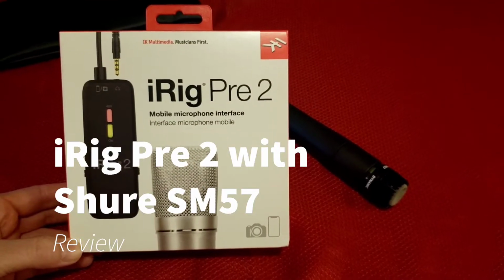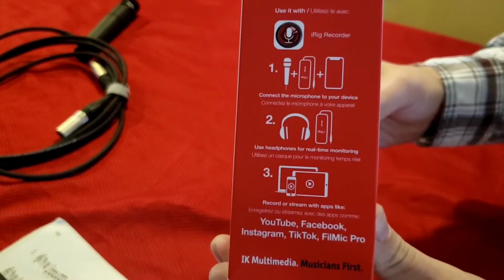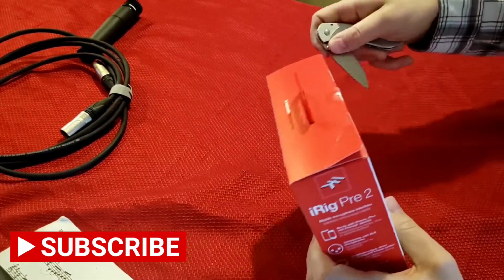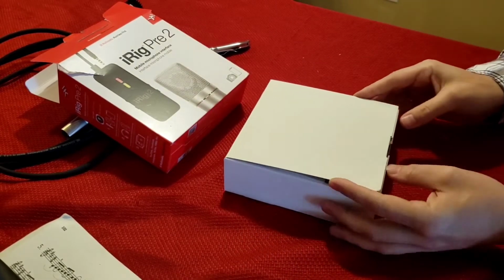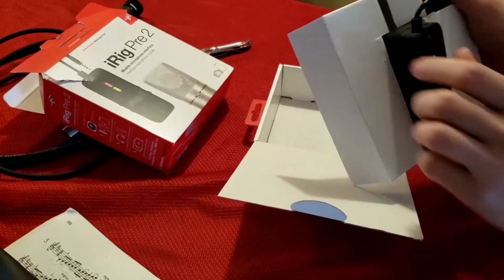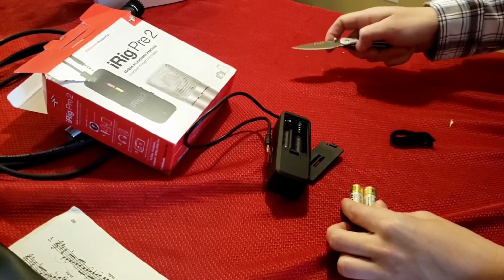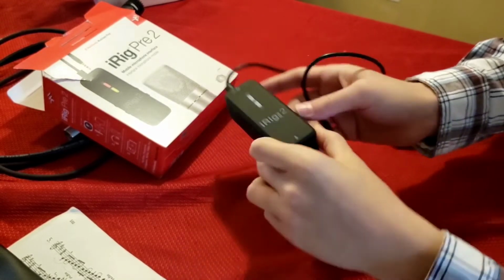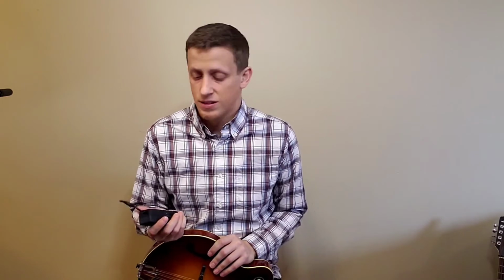iRig Pre 2 // Shure SM57 //Android Review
YES! The iRig Pre 2 works just fine with Android (Specifically here with a Samsung Note).

The iRig Pre 2 is a great addition to your mobile recording gear chest. At around 50 bucks, it's perfect for using high-quality mics to plug into your iPhone, Android, or DSLR camera. You can even record to a mobile DAW as well.  Here, I'm pairing it with my Shure SM57.

Links:
Shure SM57
iRig Pre 2